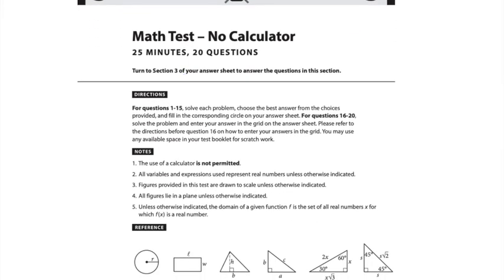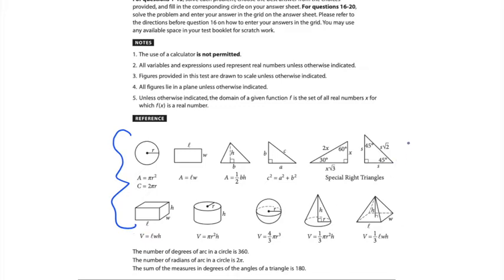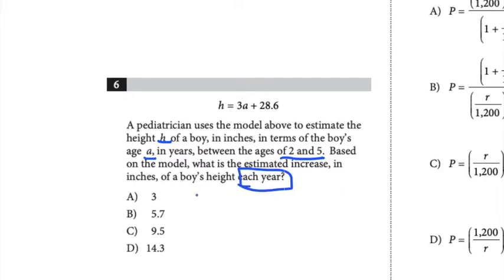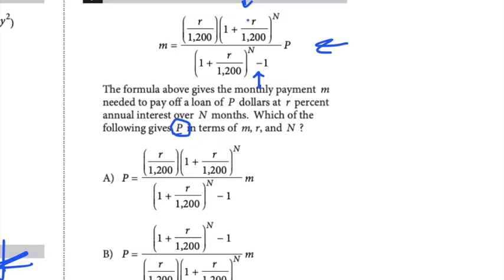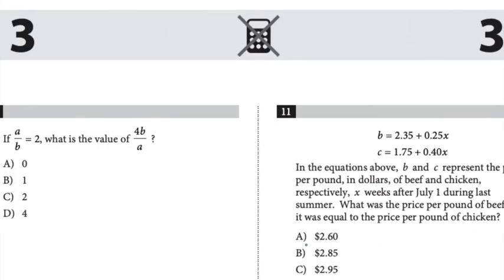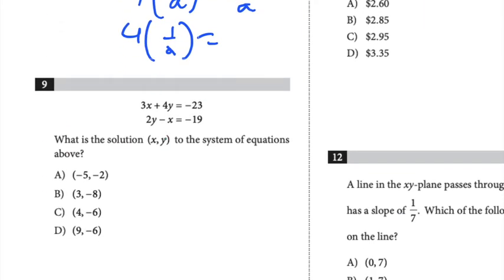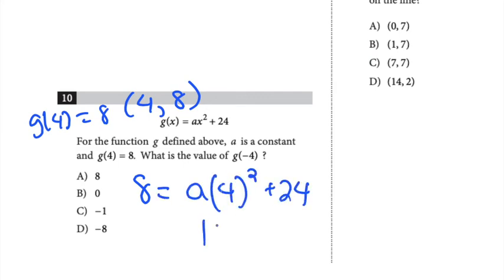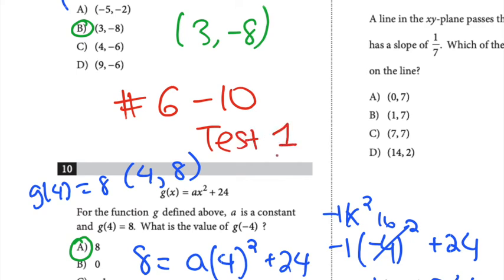SAT Practice Test 1 Part 2) No-Calc Questions 6-10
PART 2
In this video, I cover the questions 6-10 on the SAT Practice Test #1 No-Calculator Math Section. I work through the problems and provide detailed explanations